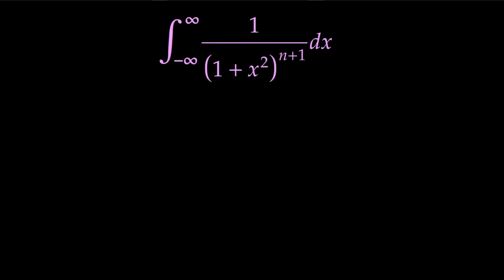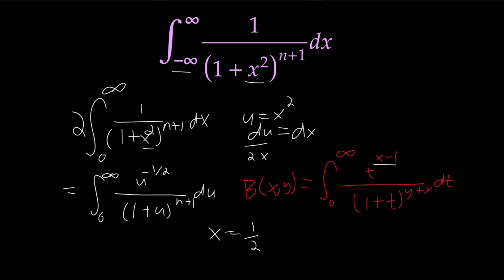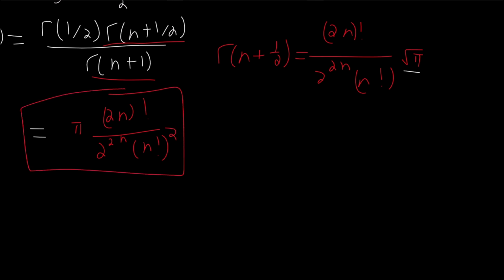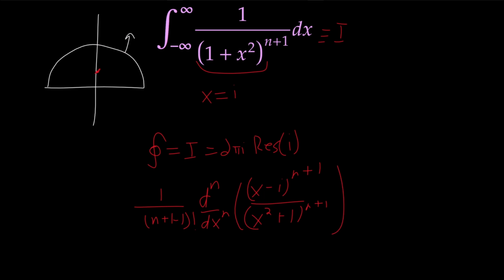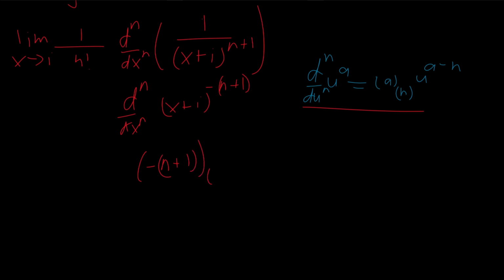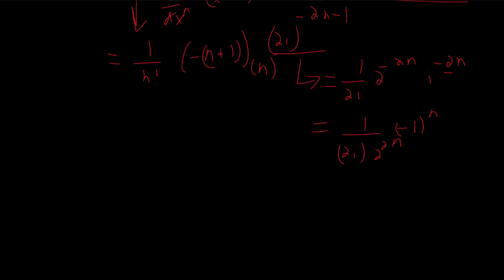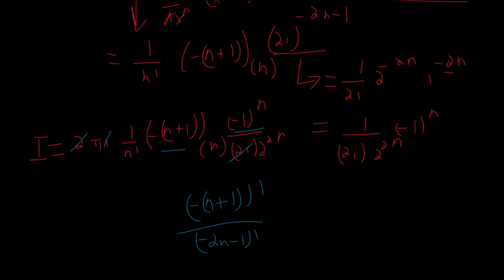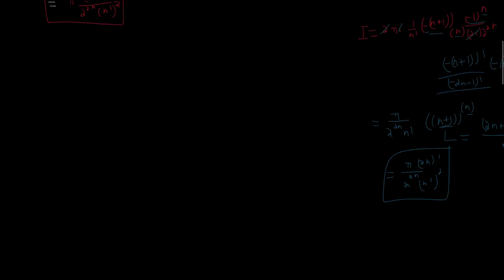REALizing it's Complex - Integration Two Ways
Real and Complex Techniques!

(0:00) Real Analysis-ing

(5:53) Complex Analysis-ing